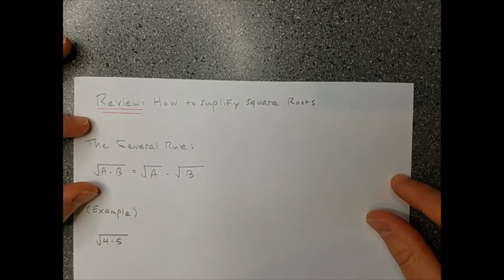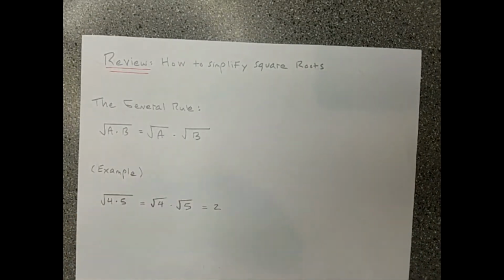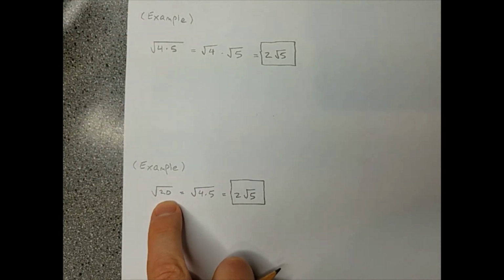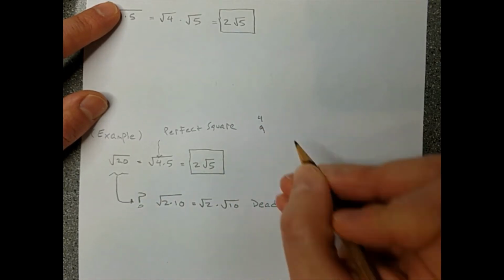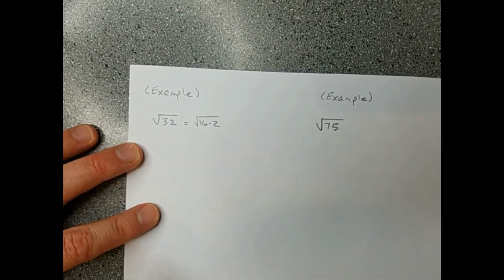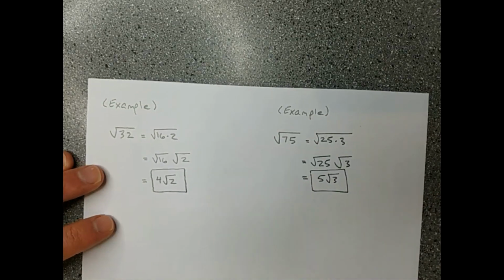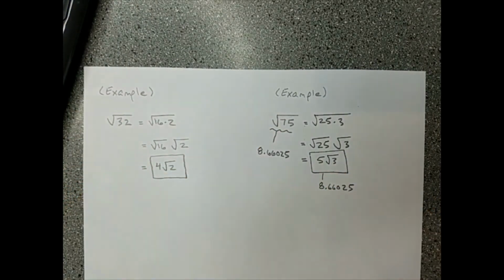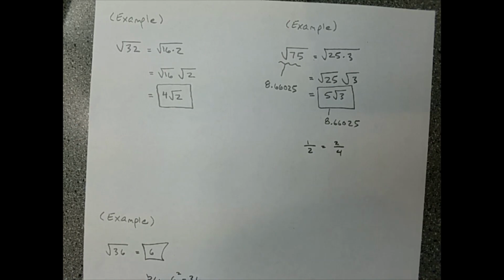how to simplify square roots